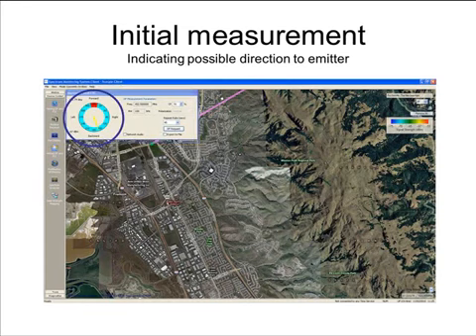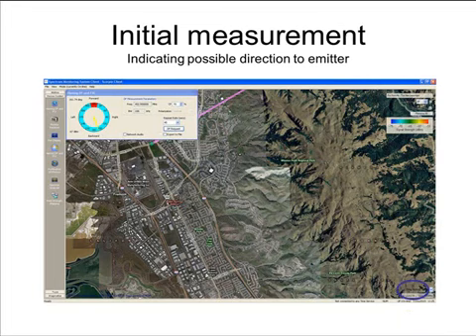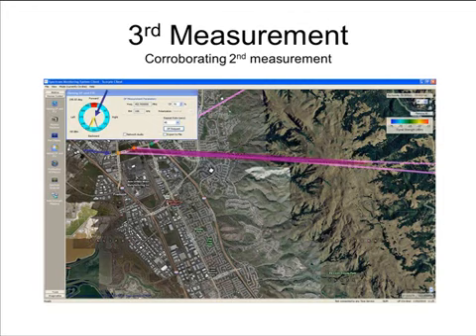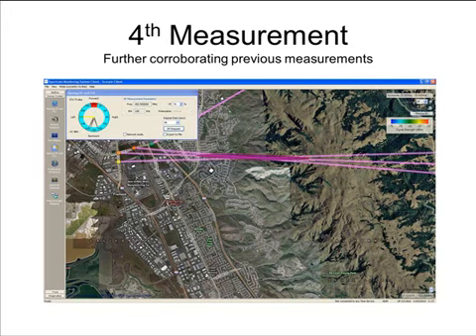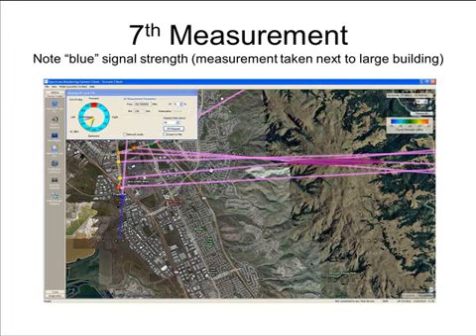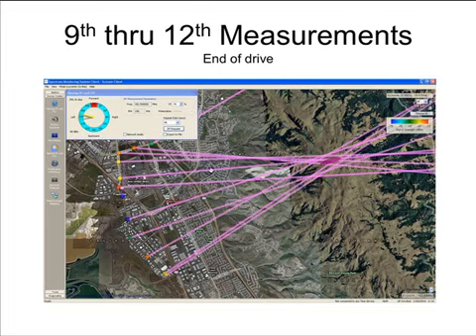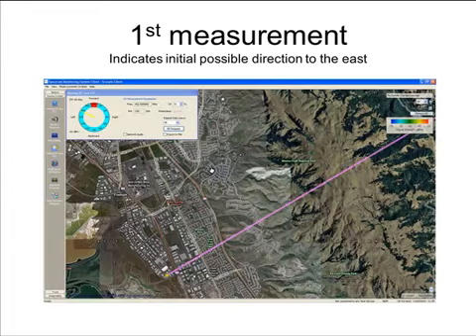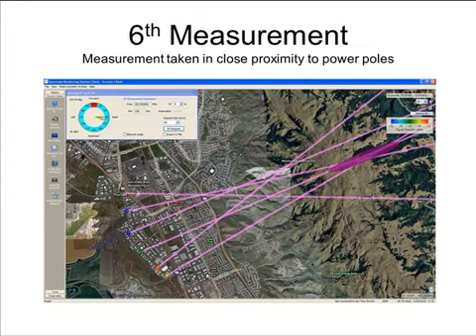TCI Scorpio Homing DF and Fix presentation